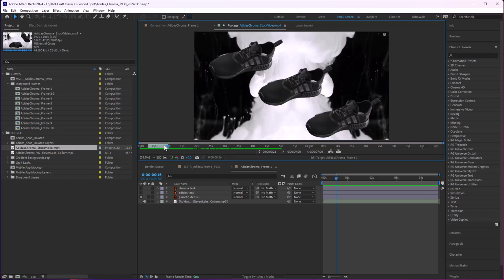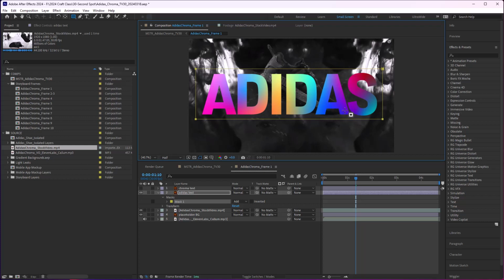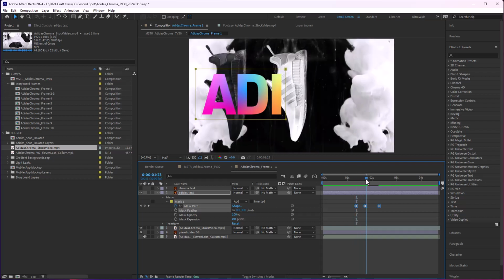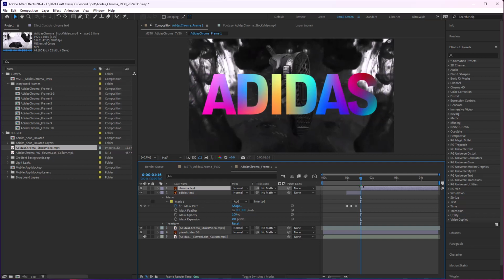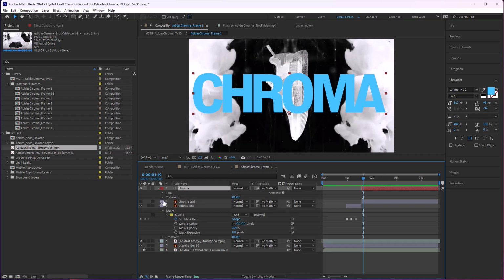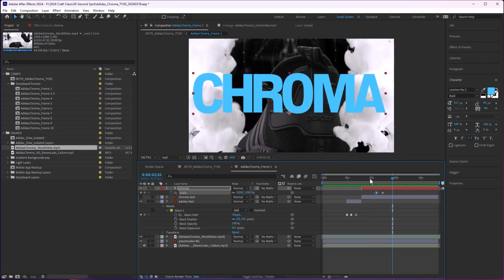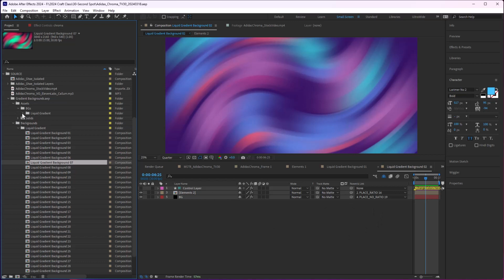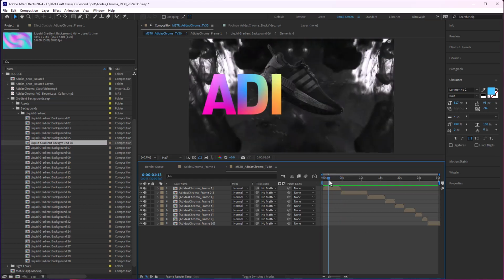2. Adidas Chroma Commercial - Storyboard Frame 1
We start animating the 30-second spot, starting with Storyboard Frame 1.